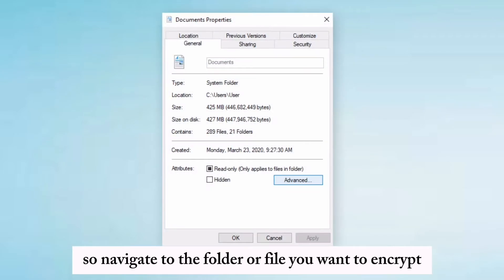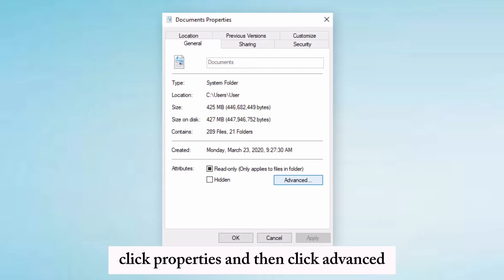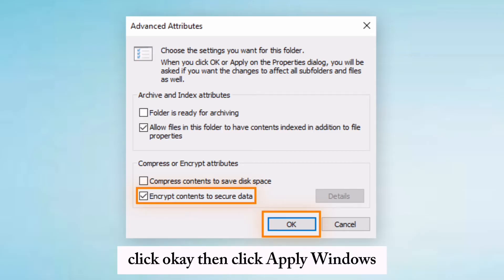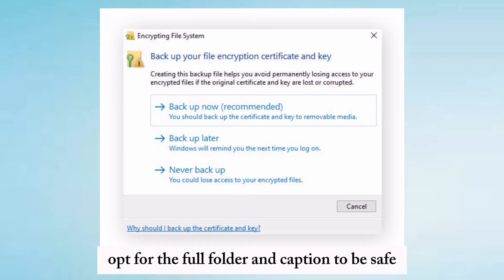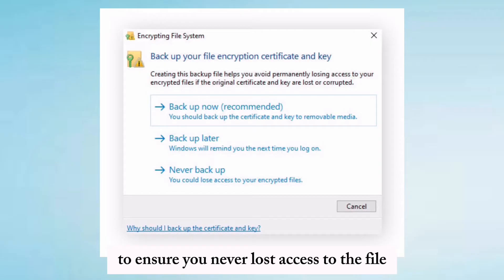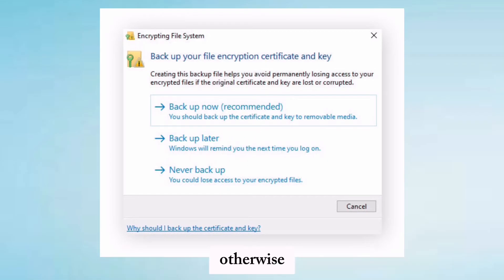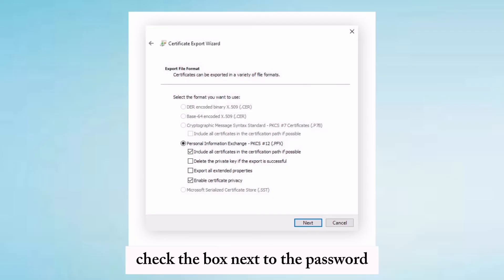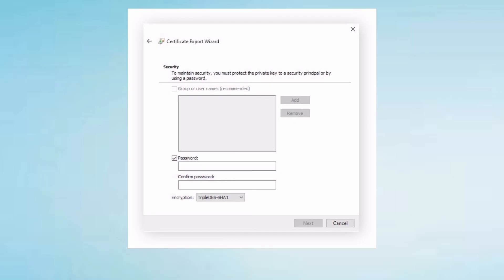How To Lock Folder In Windows 10 With Password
If you are looking for a video about How To Lock Folder In Windows 10 With Password  here it is!
In this video I will show you  how to password protect folder in windows 10           . Be sure to watch the video to the very end.
You will learn   How to put a password on a folder Windows 10 without software?
Why wont Windows 10 let me password protect a folder?
How do I password protect my hard drive Windows 10 home?
How To Lock Folder In Windows 10 With Password,folder lock software for windows 10,lock folder,lock folder in windows